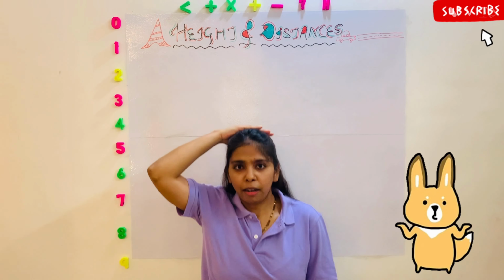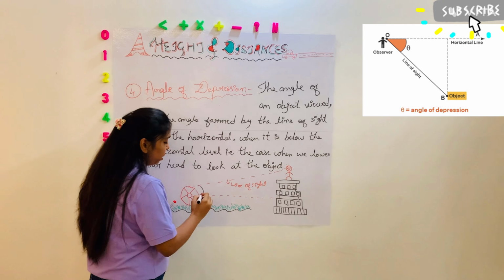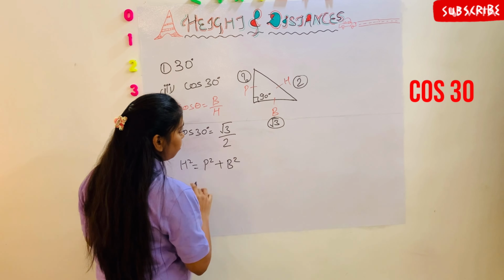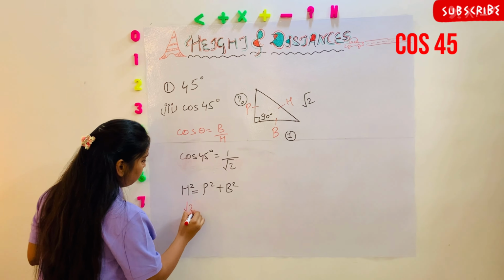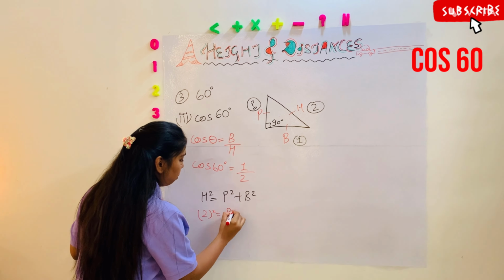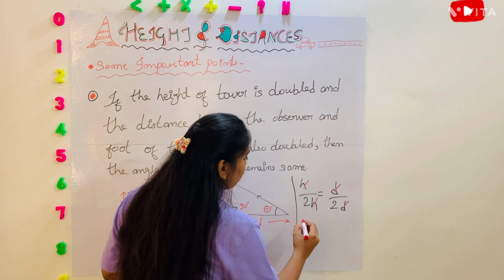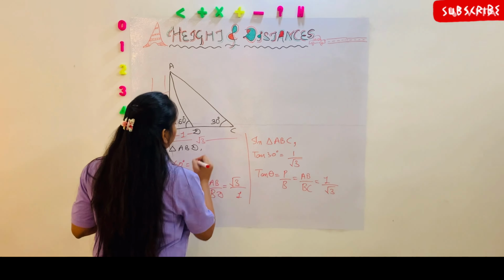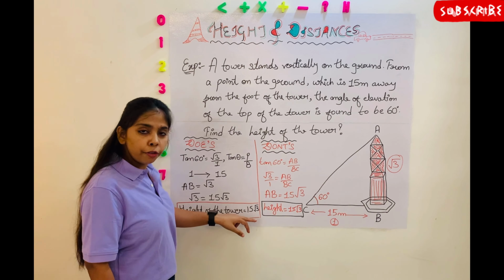"Mastering Heights and Distances: A Mathematical Perspective" | The Ultimate Guide" | Core concept🔥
Whether you're a student looking to ace your math exams, an aspiring engineer or architect aiming to design awe-inspiring structures, or simply someone curious about understanding the principles behind height and distance, you've come to the right place.

In this channel, we've curated a treasure trove of knowledge and practical insights, all centered around mastering the fundamental concepts of height and distance. From basic trigonometry to advanced problem-solving techniques, we'll guide you step-by-step through engaging tutorials and real-life examples to ensure you grasp every concept with ease.

I'm  here to provide you with top-notch content that will boost your confidence, sharpen your skills, and make you a pro in no time. I believe that learning should be exciting and accessible to everyone, so expect engaging visuals, hands-on demonstrations that will make your journey enjoyable and rewarding. Let's embark on this educational adventure together and reach new heights of understanding! 🚀📚

Your Queries-

Introduction to Height and Distance: What are the key concepts and why are they important?

Trigonometry Made Easy: Understanding the Basics for Height and Distance Problems.

Solving Height and Distance Problems Step-by-Step: Practical Examples and Strategies.

Advanced Techniques for Height and Distance: Calculating Inclined Distances and Angles.

Real-Life Applications of Height and Distance in Engineering and Architecture.

Mastering Trigonometric Functions: Sine, Cosine, and Tangent for Height and Distance.

Tips and Tricks to Ace Height and Distance Questions in Exams.

Height and Distance in Nature: Measuring Trees, Mountains, and More.

Common Mistakes to Avoid in Height and Distance Problem Solving.

Interactive Quiz: Test Your Knowledge on Height and Distance Concepts.

Using Technology: Height and Distance with Calculators and Software Tools.

Challenges and Puzzles: Fun Ways to Sharpen Your Height and Distance Skills.

Exploring Pythagoras Theorem in Height and Distance Calculations.

Applications in Navigation and Surveying: Navigating the World with Height and Distance.

Height and Distance in 3D: Understanding Elevation and Altitude.